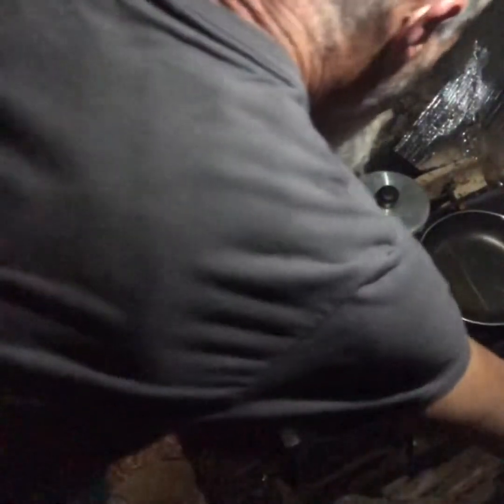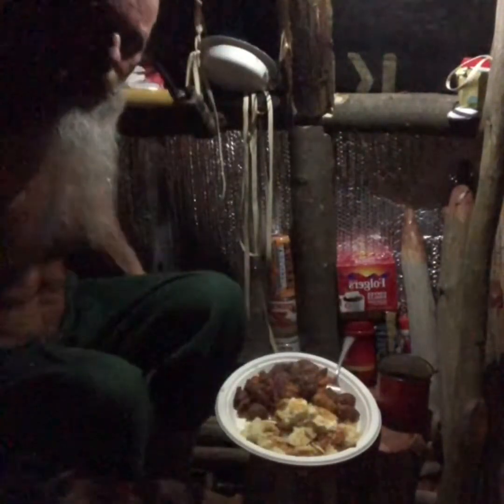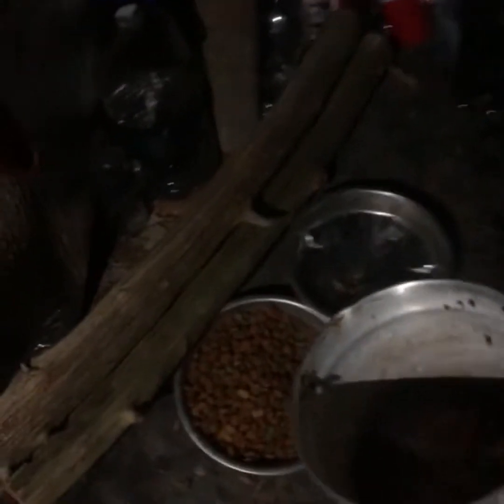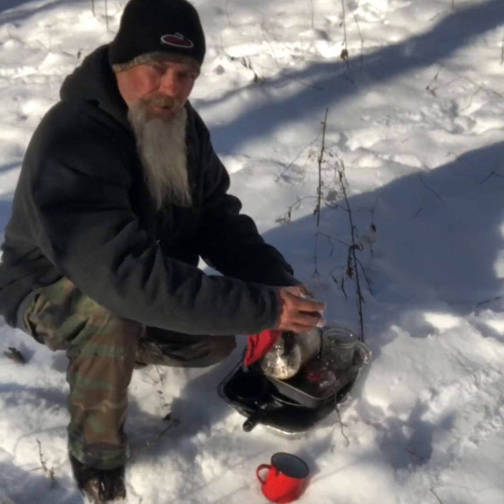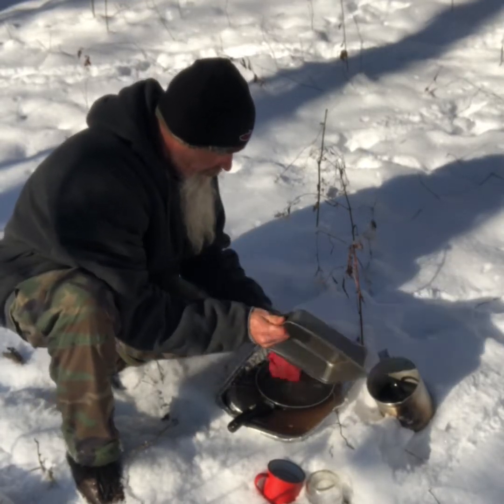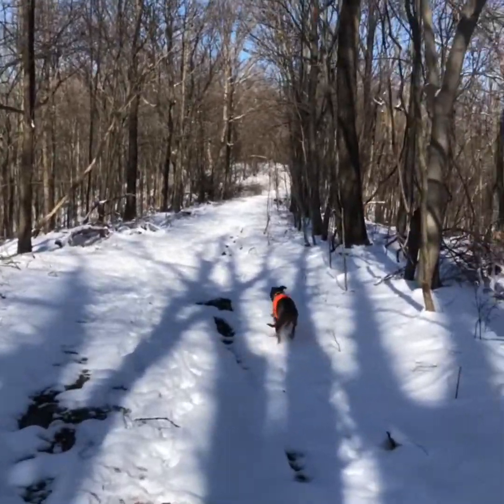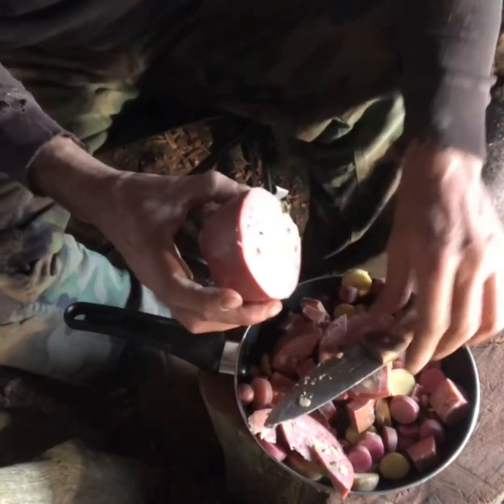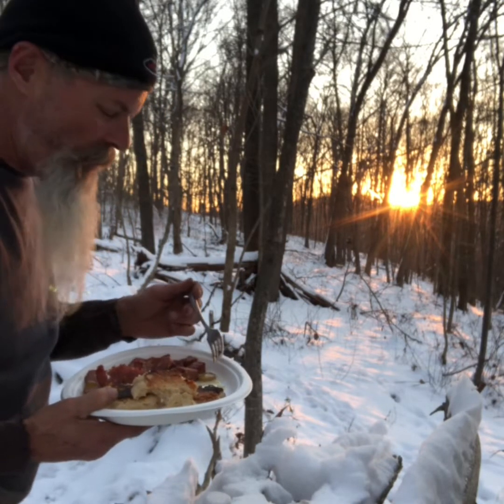Part 2 hot tent holiday Last of 2020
Have a Happy New Year everyone!!
Thanks for all your subs,views and likes in 2020.
Instagram Holbrook 8491